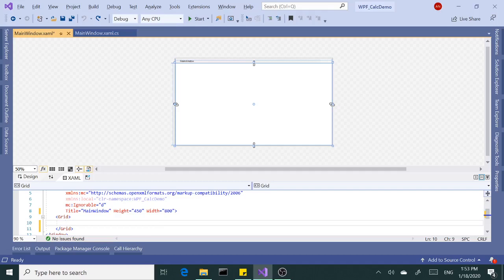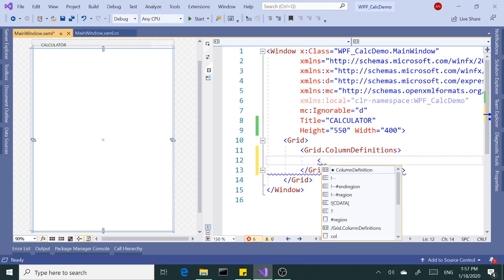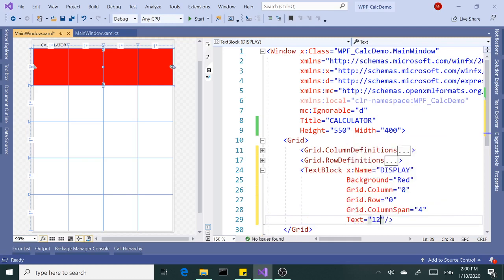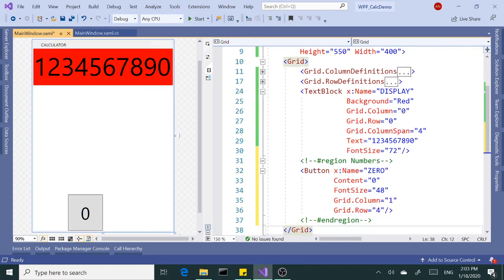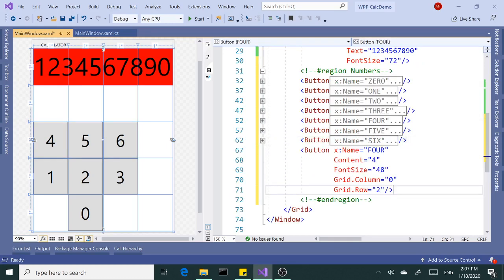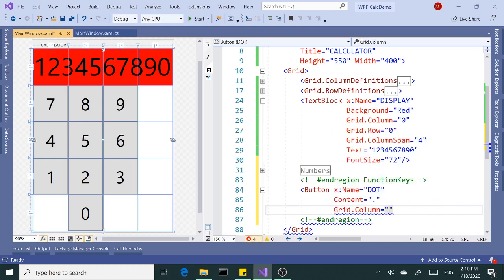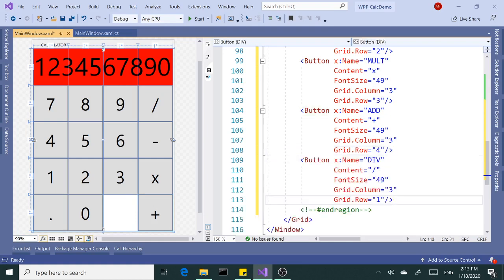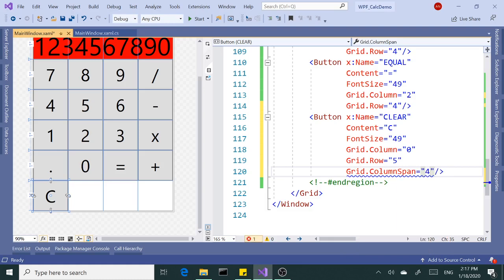WPF Calculator part-1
In this video/screencast you will learn how to create a calculator application  in WPF using VS2019  step by step.. This first video is step one : creating the form (UI aka user interface). The next video will be the code part. And finally, the styling.. Enjoy , like and SUB.. thanks